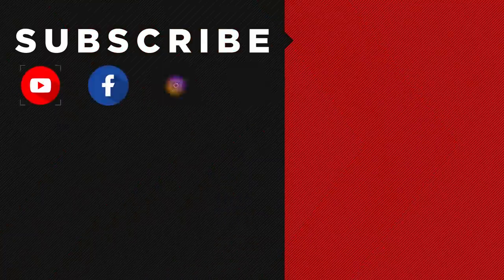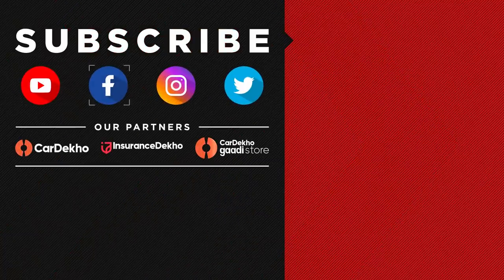5 Things to Improve Motorcycle Experience | Episode 29 | The PowerDrift Podcast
Motorcycling is extremely fun. But there are ways which can improve your motorcycling experience. Methods that will lead to lesser fatigue, more control, and in general, make you feel better through the ride. All of these will help you ride longer, faster, and make you a better rider. Shumi explains 5 such things in today's podcast.